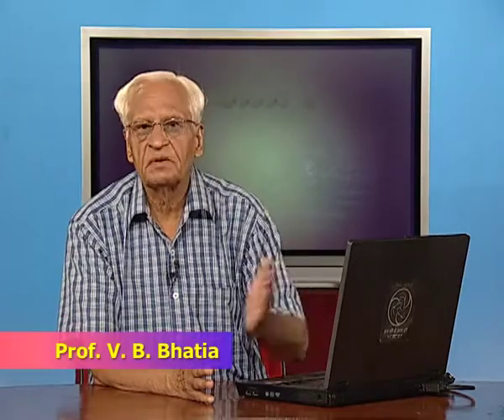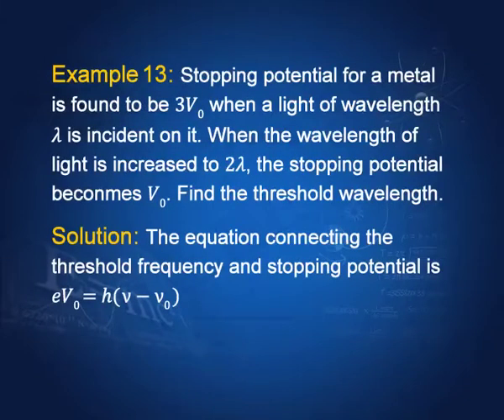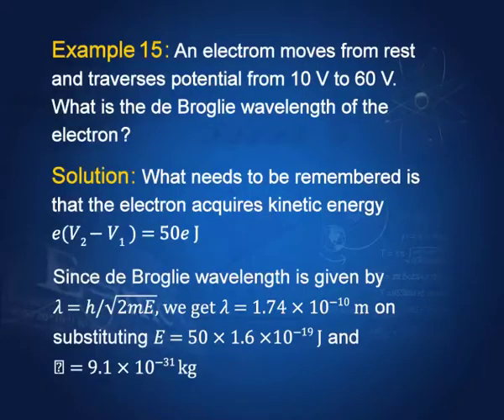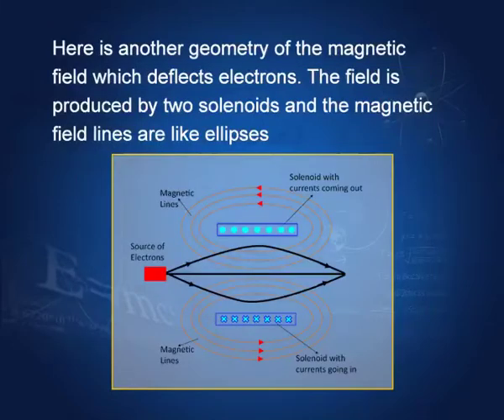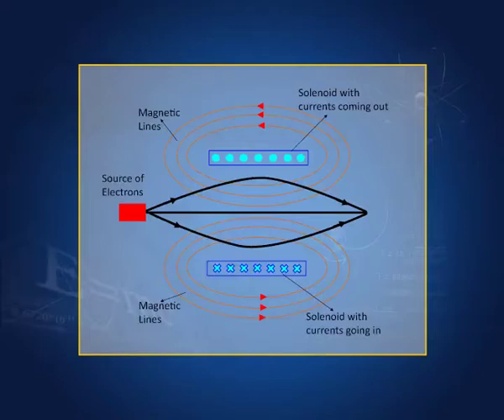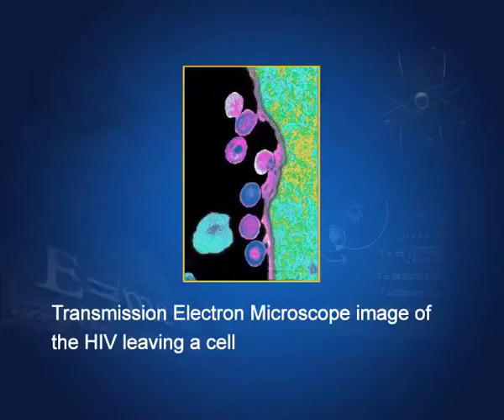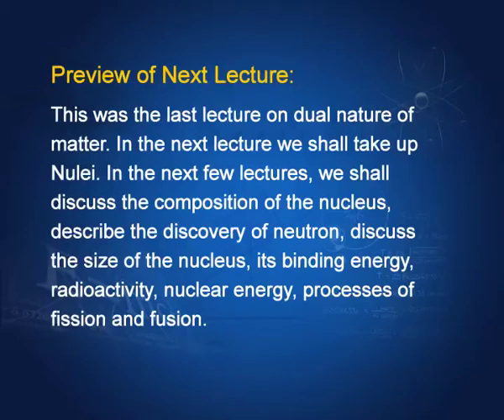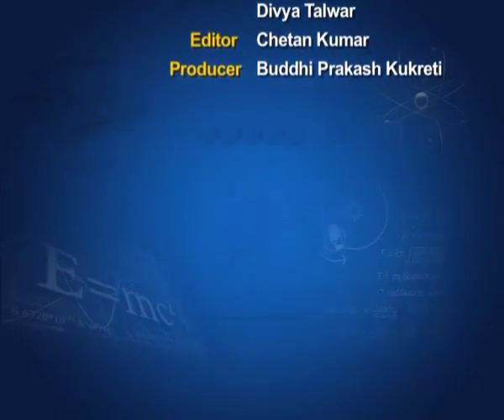Application of dual nature of matter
Discussing about the photoelectron and photocell; electron microscope.